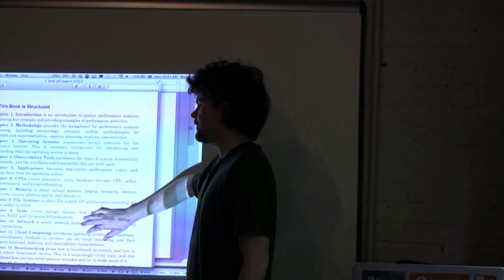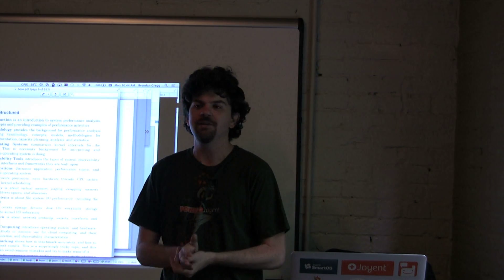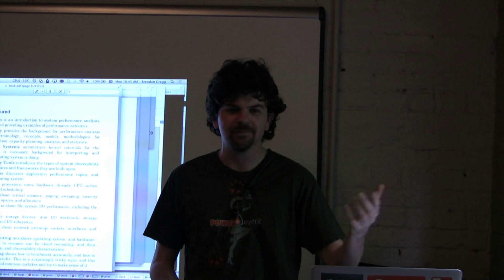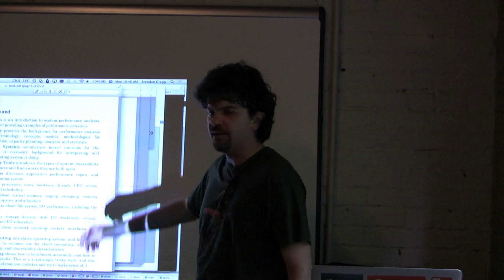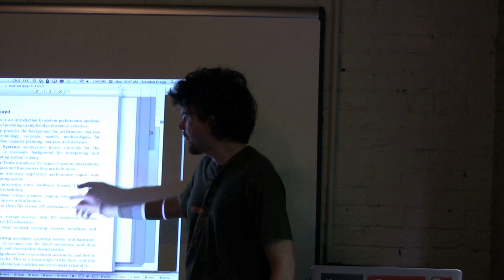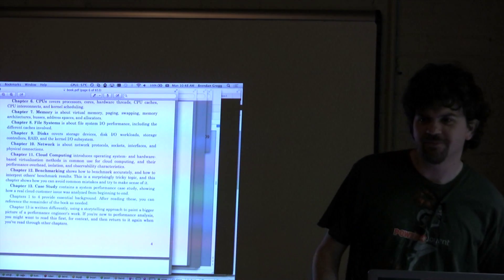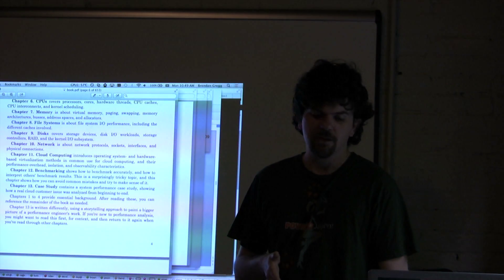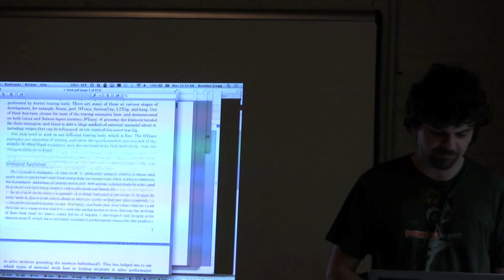Cloud Performance: What's in the Course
Brendan Gregg describes what's in the Joyent Cloud Performance course based on his book Systems Performance: Enterprise and the Cloud. Learn more about classroom courses from Joyent